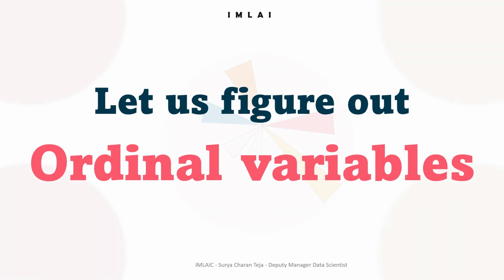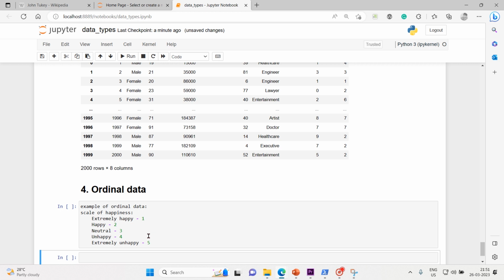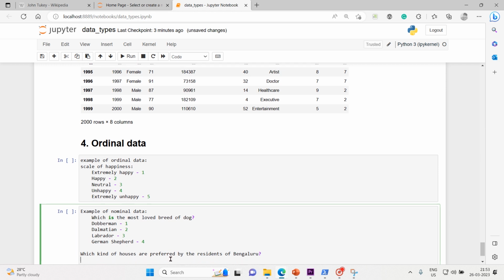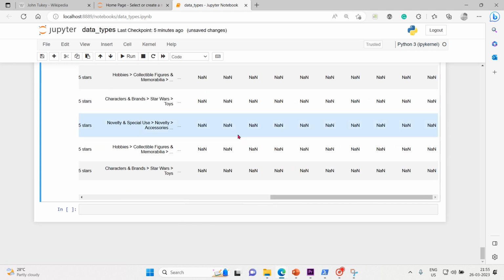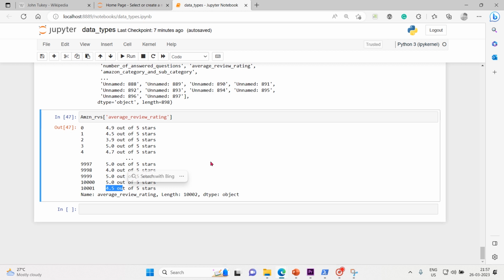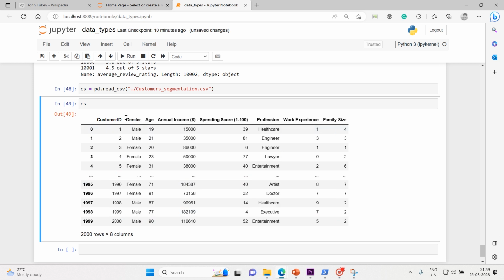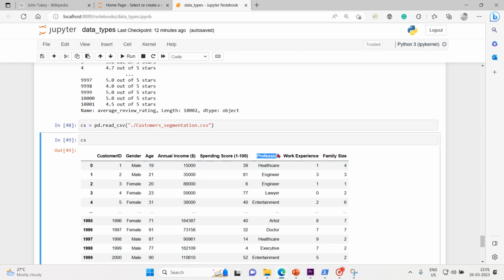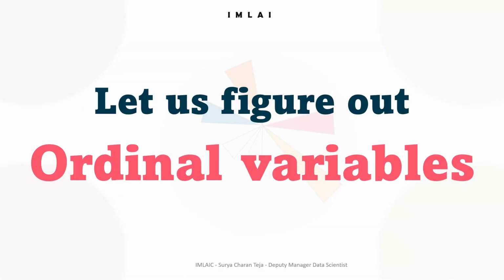11 figuring out Ordinal data from real world data set1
11 figuring out Ordinal data from real-world data set1